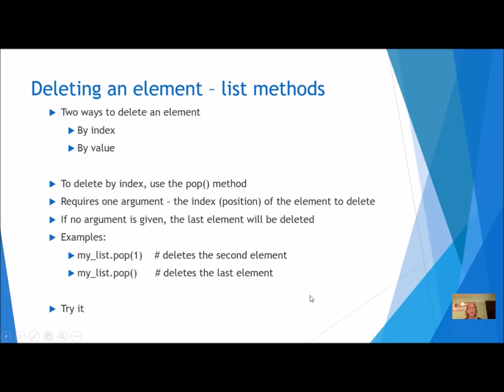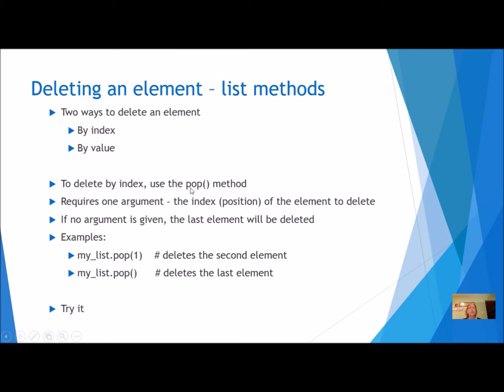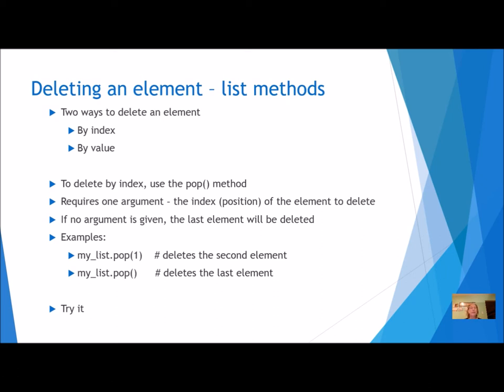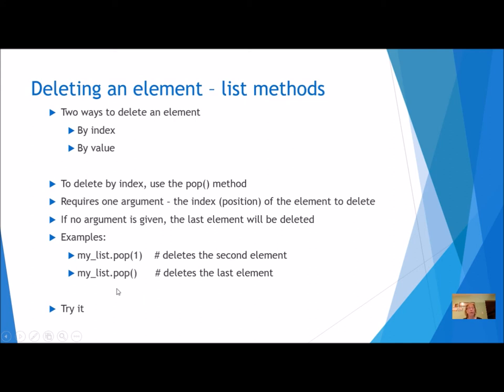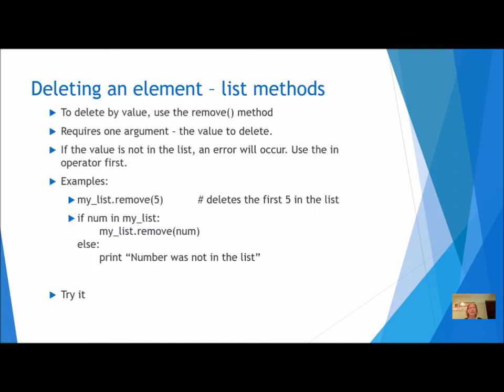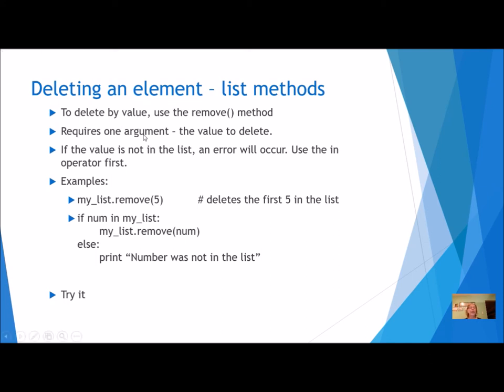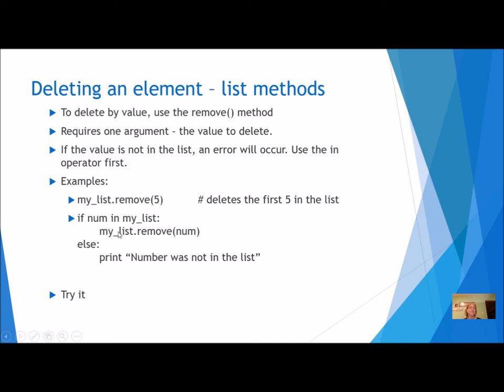Deleting elements from a list homework